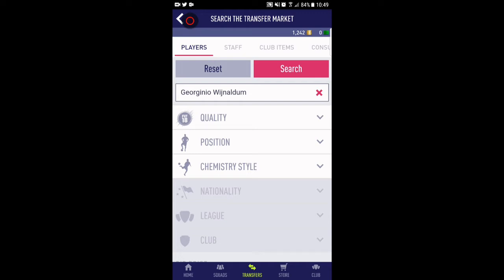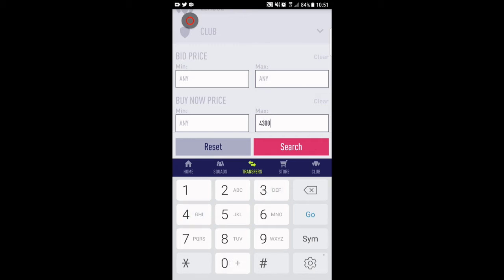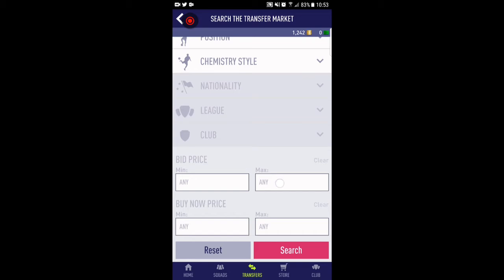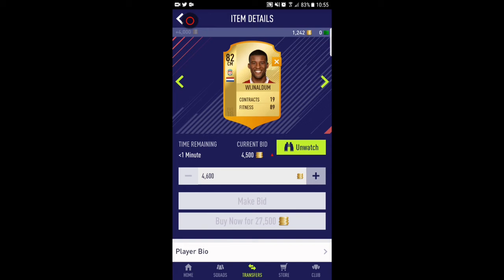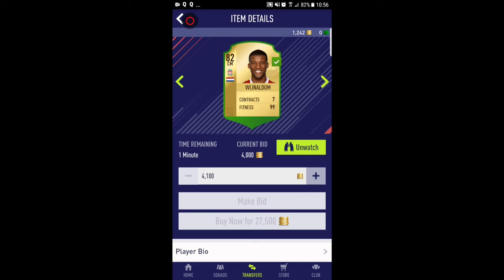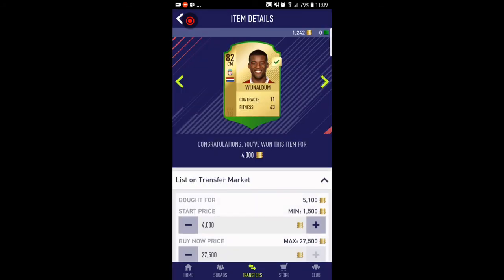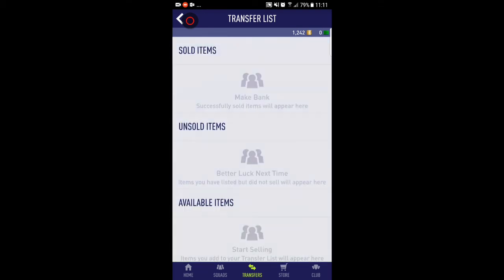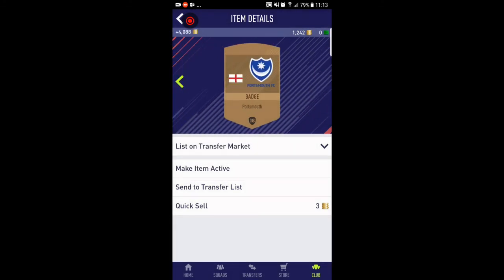FIFA 18 How to make Coins Profit in Transfer Market 💱 | FIFA 18 Companion App ⚽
How to make profit in the FIFA 18 transfer market by buying and selling players using the companion app. Example shown here is Wijnaldum, but the method can be used with other FIFA 18 players as well.